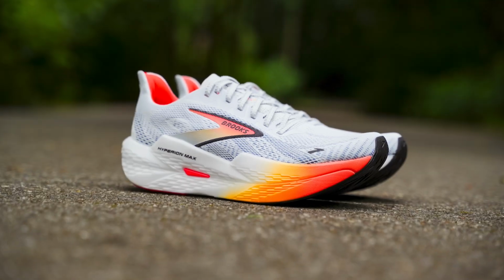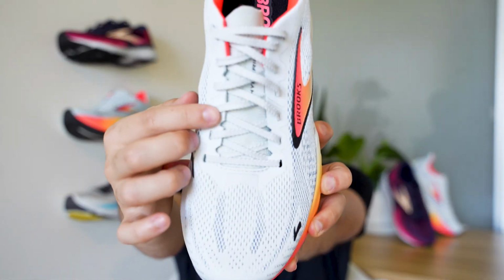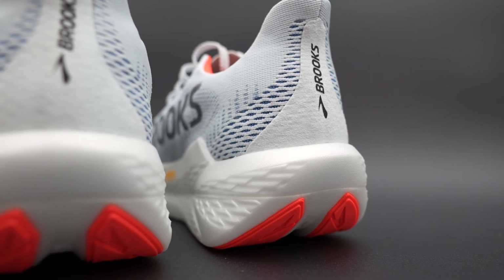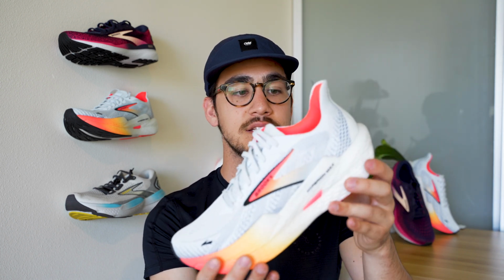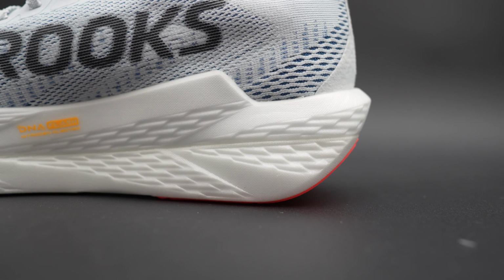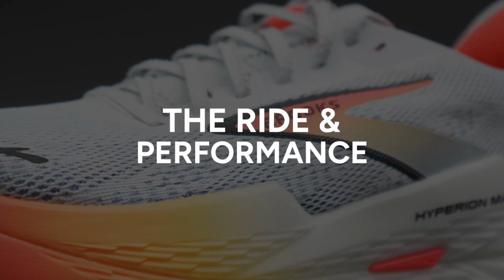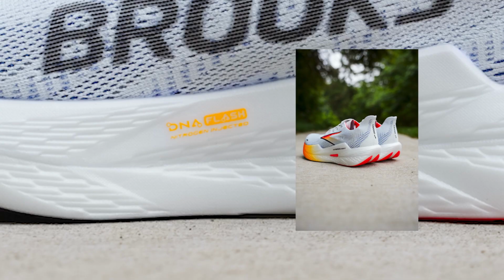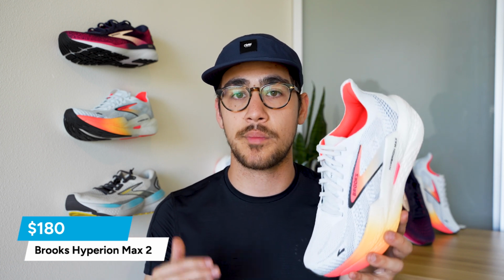Brooks Hyperion Max 2 Review l More “Max” Than Before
The Fleet Feet Review team put the new uptempo daily trainer from Brooks to the test. Nitrogen infused with new DNA FLASH v2 cushioning, the Brooks Hyperion Max 2 boasts nearly 10% more energy return than its predecessor.

With an added 4mm of cushioning to the heel and 6mm to the forefoot, a SpeedVault Plate for quick transitions and the DNA FLASH v2 foam, the Fleet Feet Review team found it was great for runners looking to train consistently — or to race — in a shoe that has more protective cushioning.